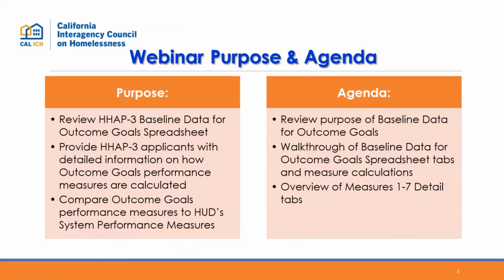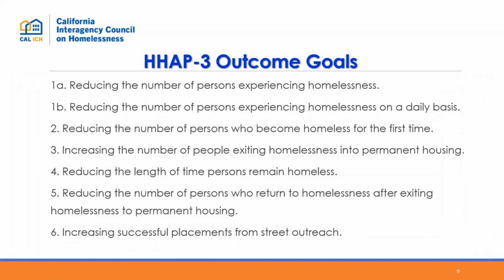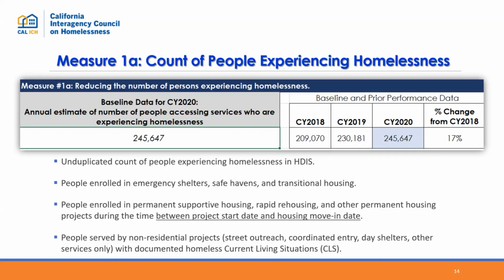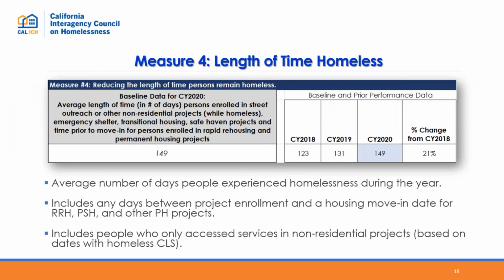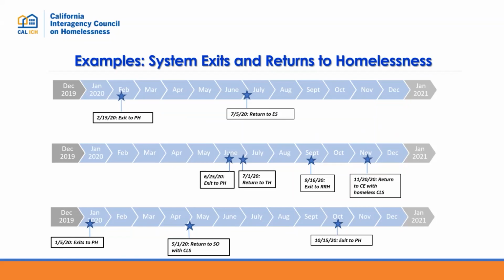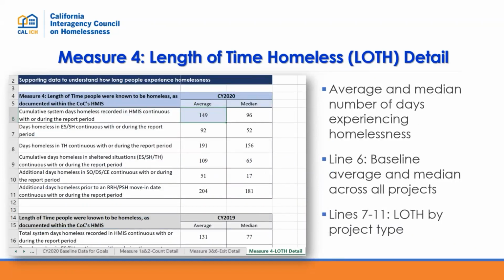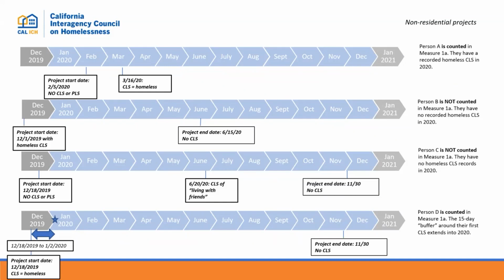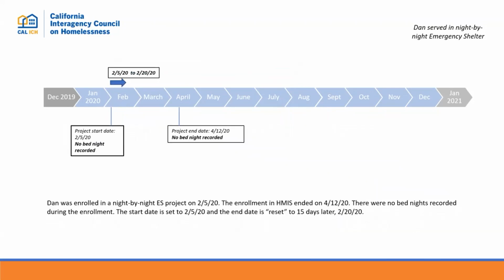HHAP 3 Baseline Data for Outcome Goals Technical Webinar